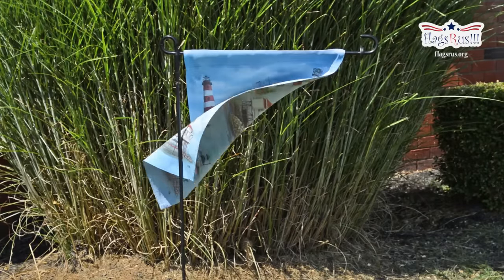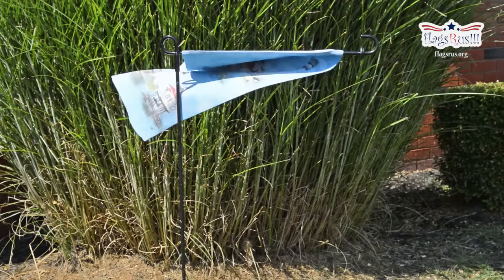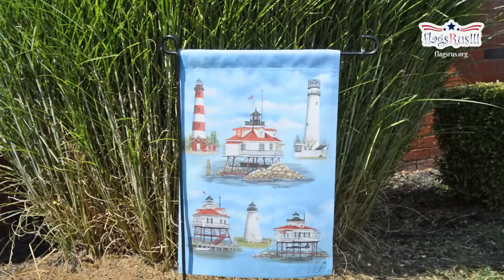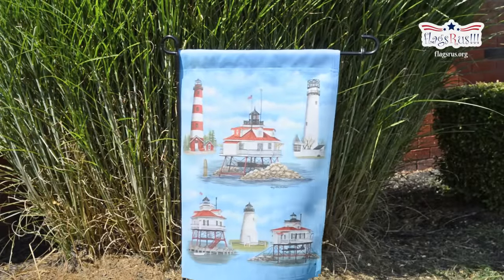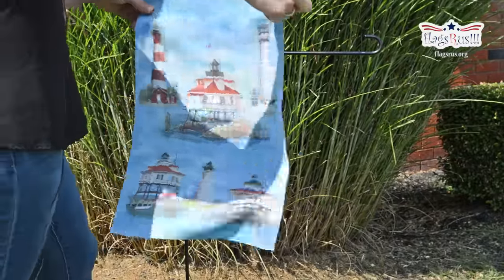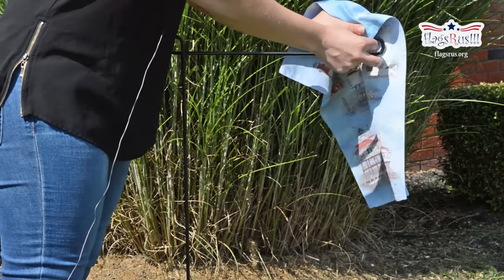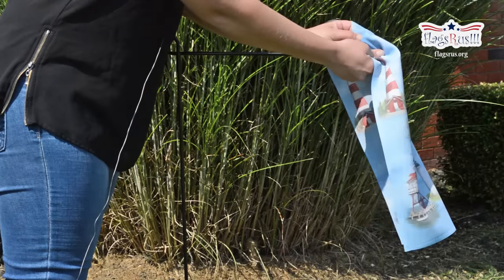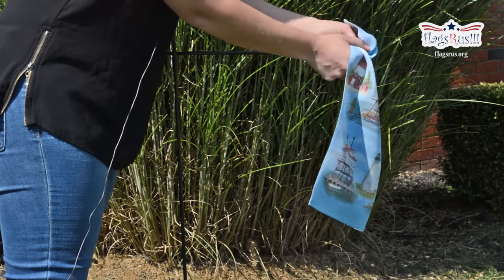How to Hang a Garden Flag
Decorating your garden or front yard is a really fulfilling task especially if it turns out looking really lovely. One of the most common decoration for your garden or yard are garden flags.

In this video, we will show you how to install a garden flag on a garden stand with a rubber stopper.